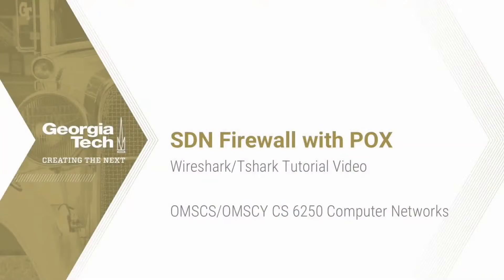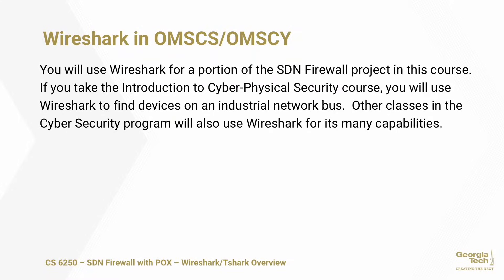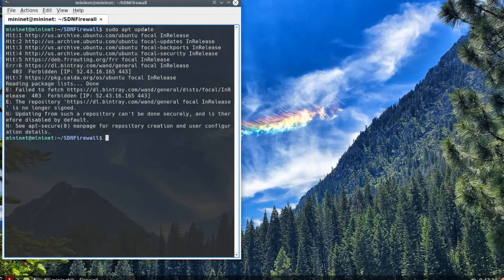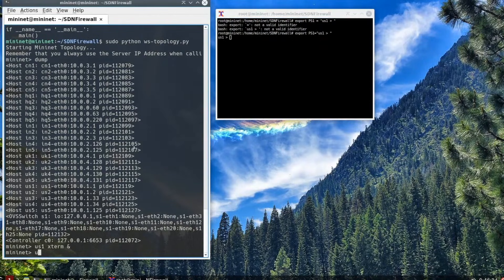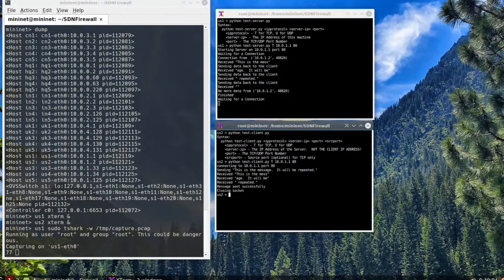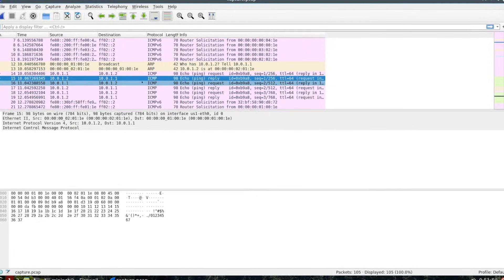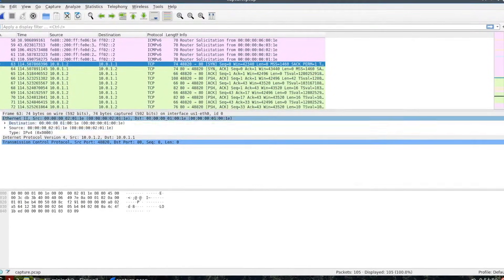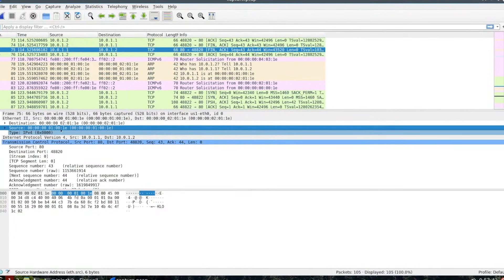SDN Firewall with Pox: Wireshark Demonstration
OMSCS CS 6250 - Georgia Institute of Technology

This is a demo video that shows how to do a packet capture using Wireshark / TShark.  This is a required part of your submittal.  You can follow alongwith the instructions in the Project Description.